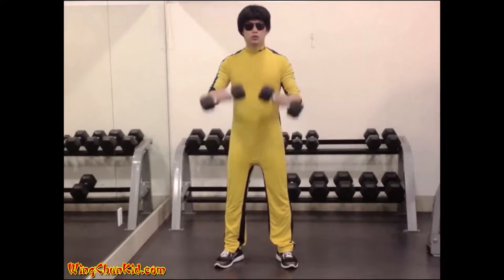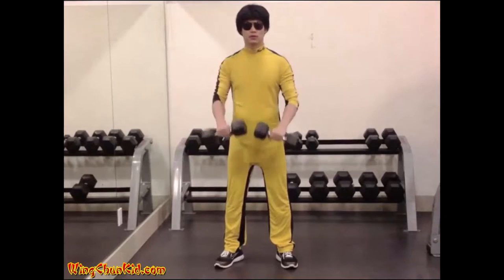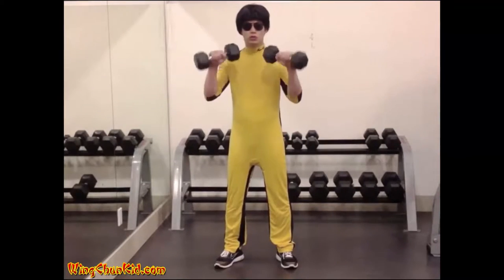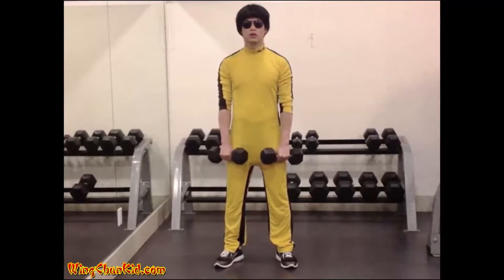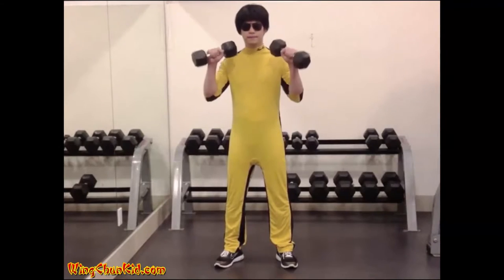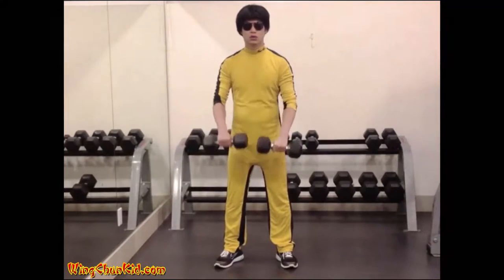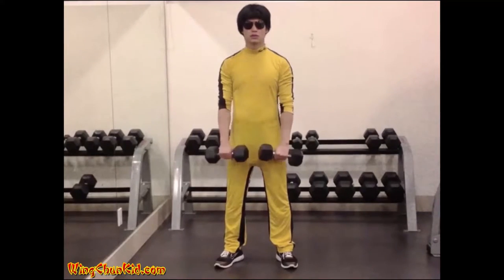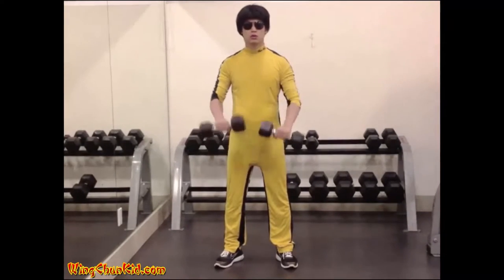Real Bruce Lee Forearm Special Workout 5: Reverse Curl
Instruction: Grasping 2 dumbbells with an overhand grip, stand erect so that the dumbbells ire resting in front of the thighs, at arm's length. Keeping the upper arms motionless, bend the elbows and raise the dumbbells until they touch the chest. Lower the dumbbells at the same speed as during the upward movement.
Reps: 8-12
Note: Can also be done with barbell or cable machine.